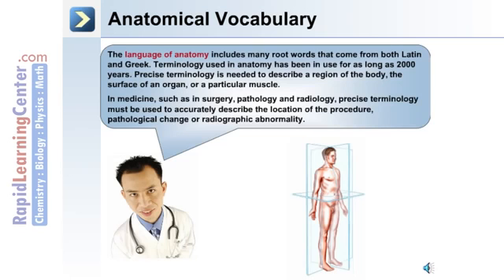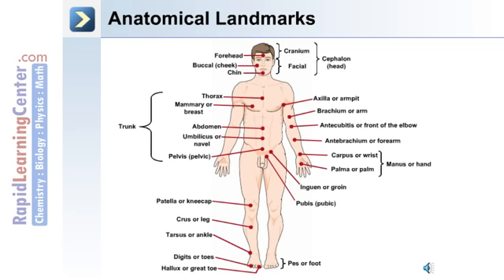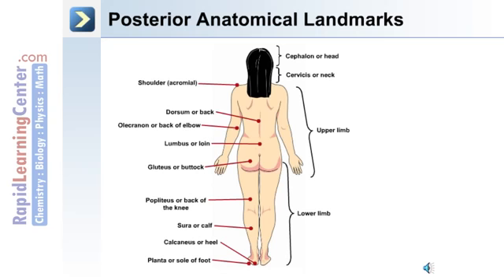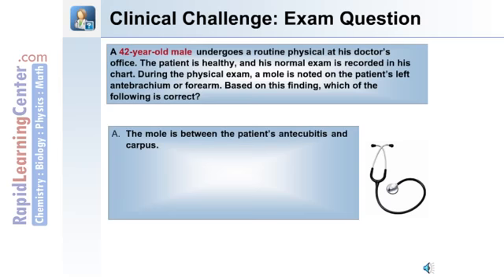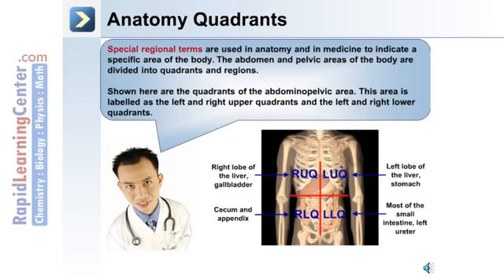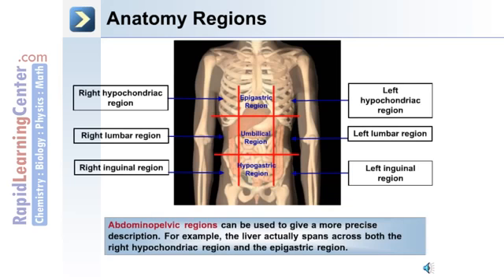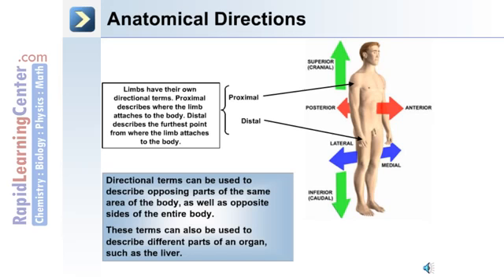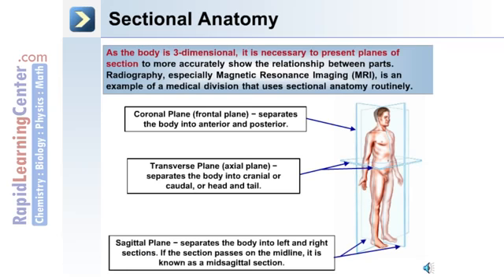5.Intro to the Human Body Anatomical Terms